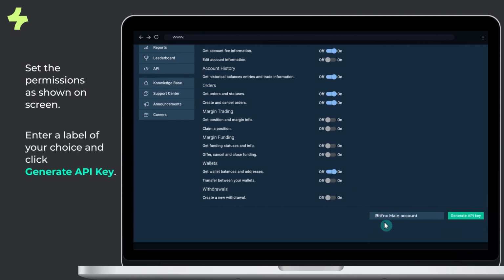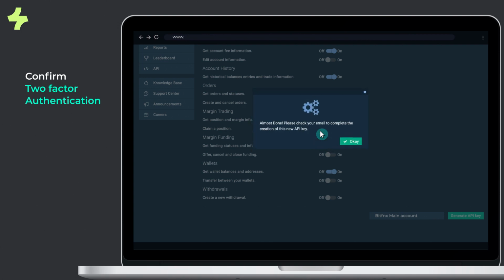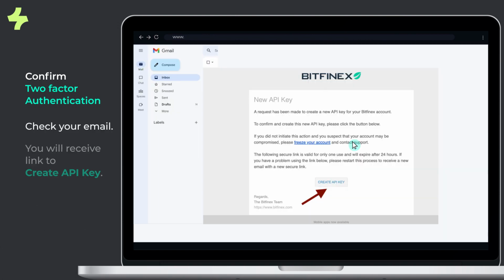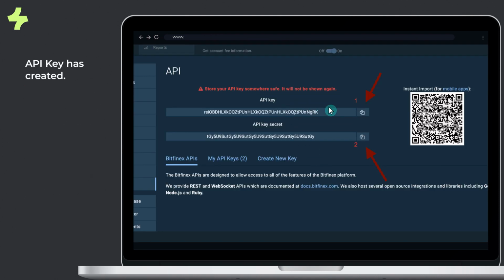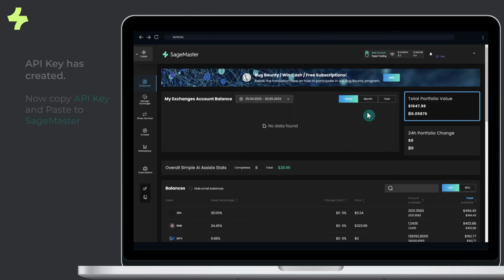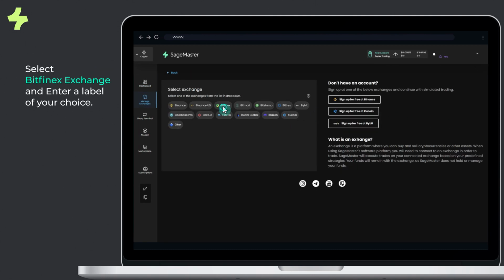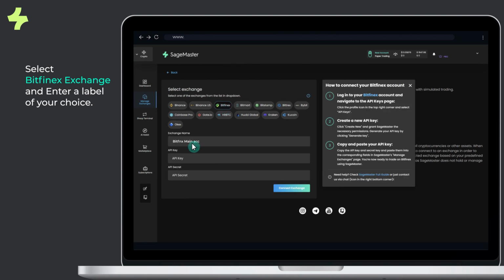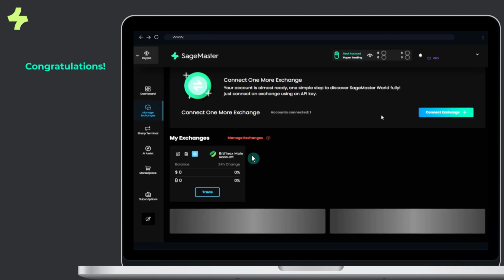How To Connect Bitfinex Exchange To SageMaster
This tutorial video will guide you through the process of connecting your Bitfinex exchange to SageMaster in just a few minutes. From selecting your exchange to adding API keys, we'll show you how to get set up quickly and easily. Don't miss out on this opportunity to simplify your trading process. Watch now and connect your Bitfinex exchange with ease!

SageMaster Platform
SageMaster
Bitfinex